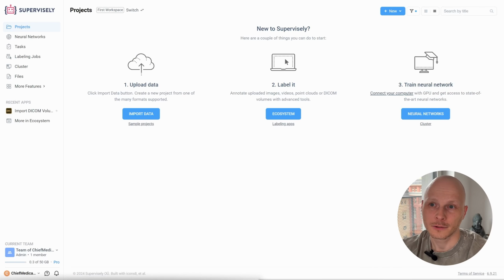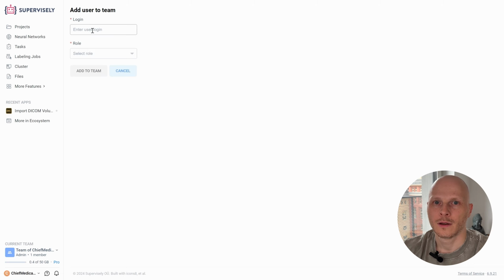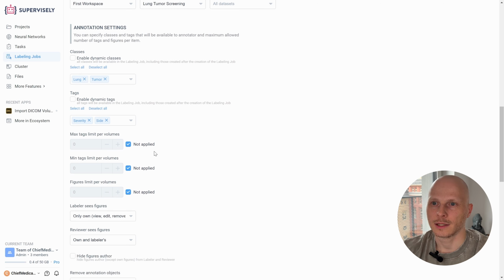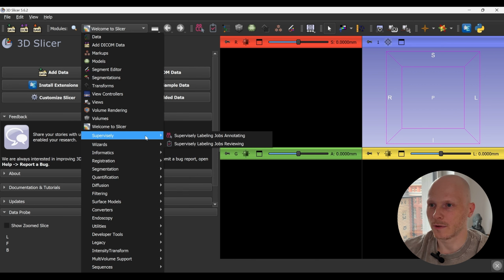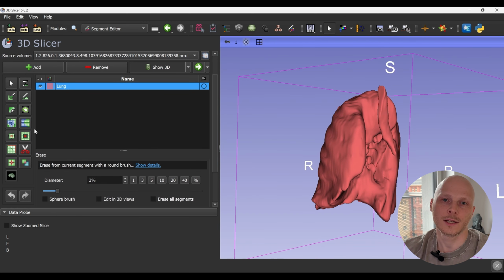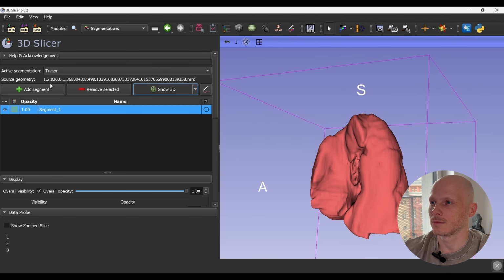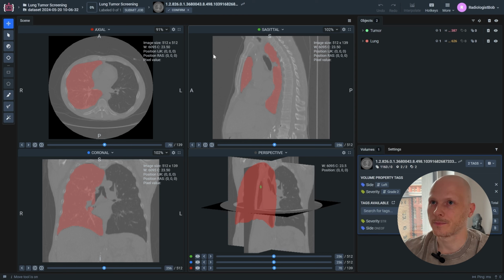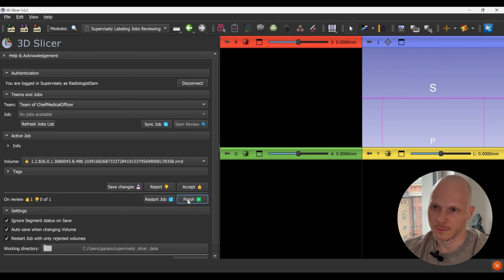Introducing 3D Slicer Extension Integrated with Supervisely Full-stack Computer Vision Platform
Learn how to eliminate existing 3D Slicer limitations and opens up new ways of organizing the smooth work of data scientists, annotation workforce, managers and domain experts within a single web-based secure environment.

Below are the main topics covered in this tutorial:

0:00 Introduction
1:02 Import Data and Prepare Workspace
1:52 Invite Team Members
2:36 Create Labeling Job
3:21 Perform the Annotation Task
4:08 ConnectToSupervisely with 3D Slicer for 3D Editing
7:28 Saving and Checking Results
7:50 Module for Labeling Job Review
8:55 Outro